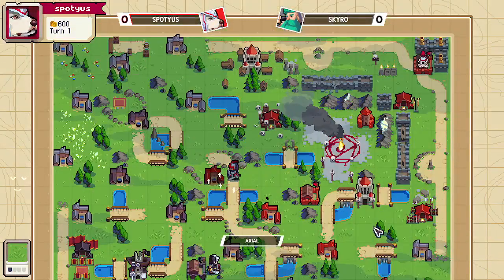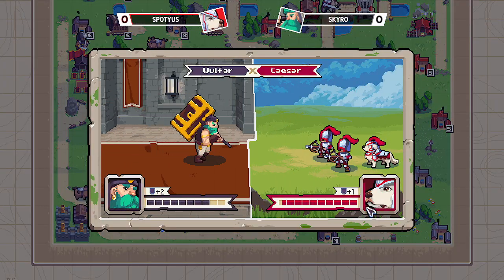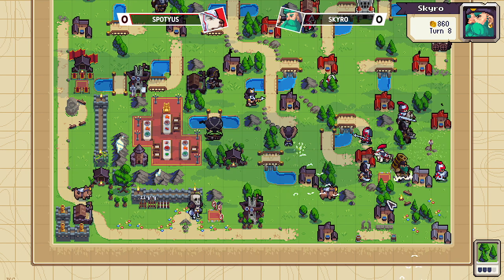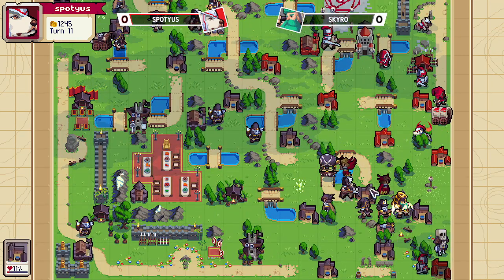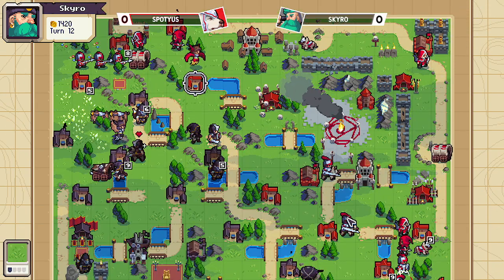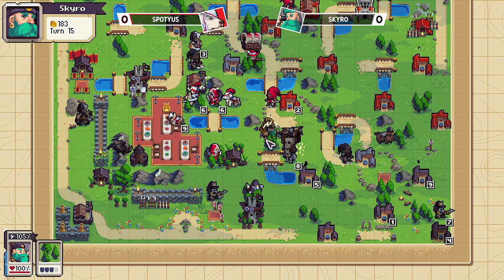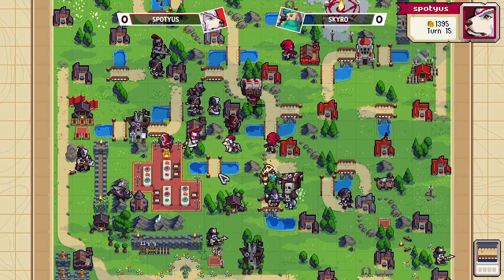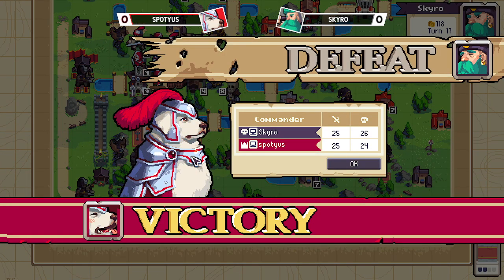TYM May - Spotyus (Caesar) vs Skyro (Wulfar) - Axial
Wargroove 2 - Competitive 1v1 PvP game

Map : Axial

Commentary by Barrett & Mastro

Groove of War is a competitive community for the Turn Based Strategy games Wargroove and Wargroove 2.